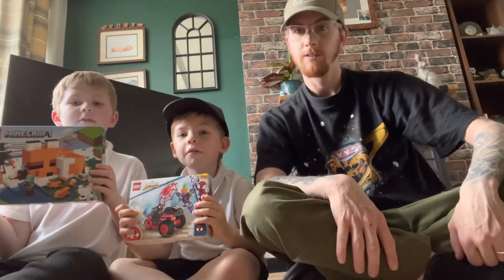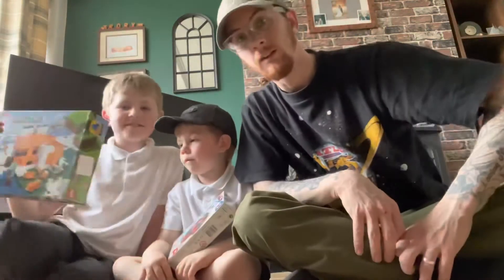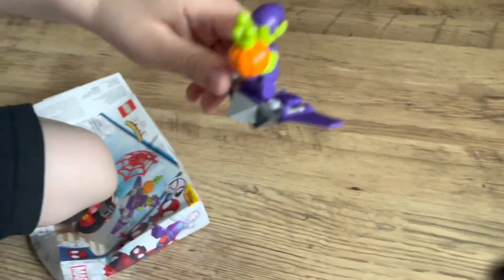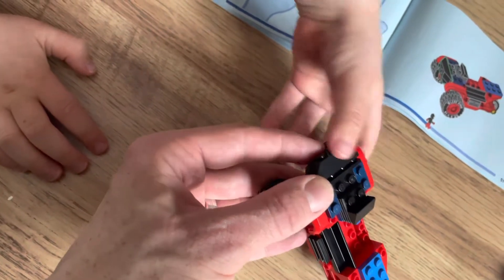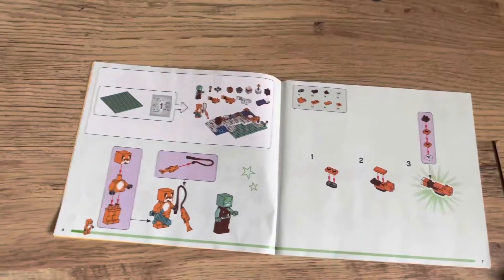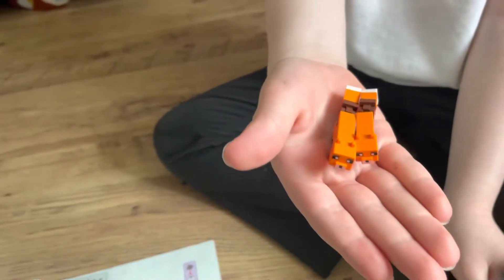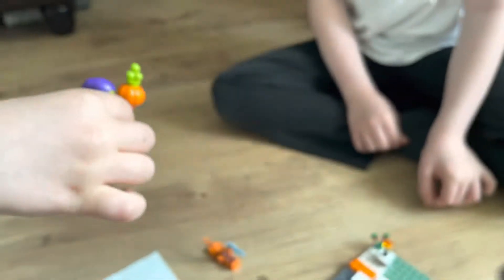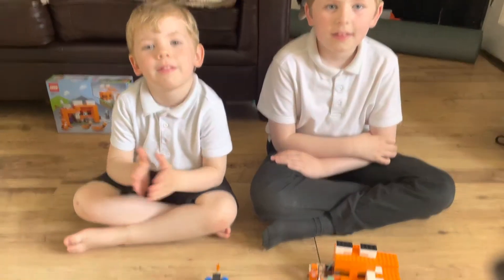Lego Building Fun! Episode 1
Ewan & Rory build their Lego sets